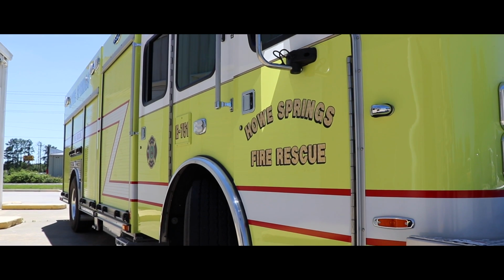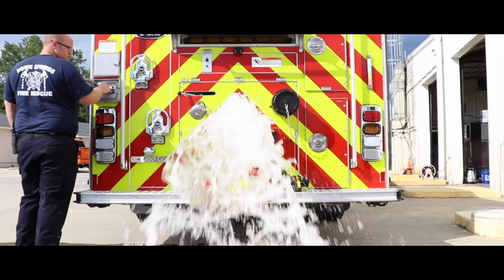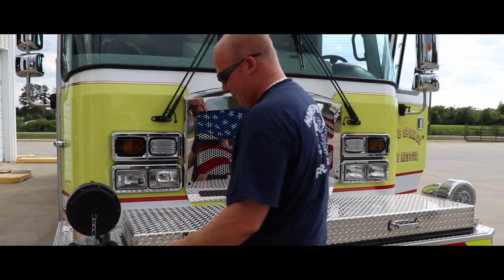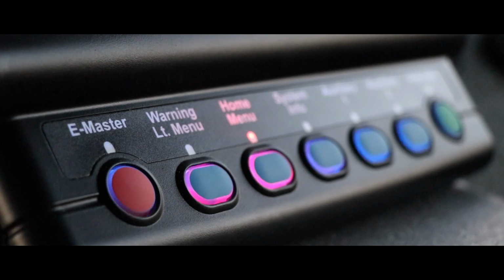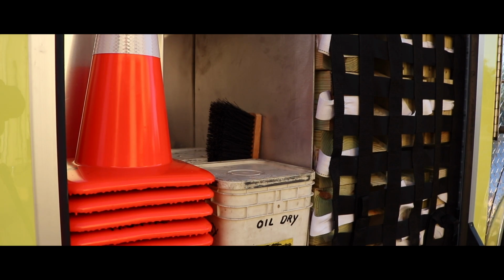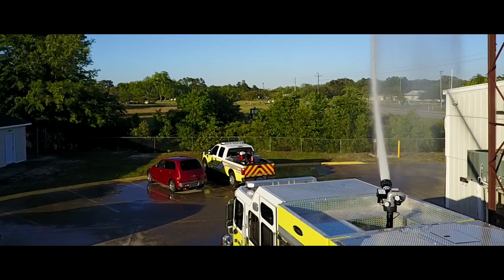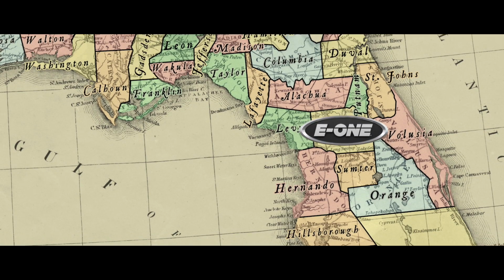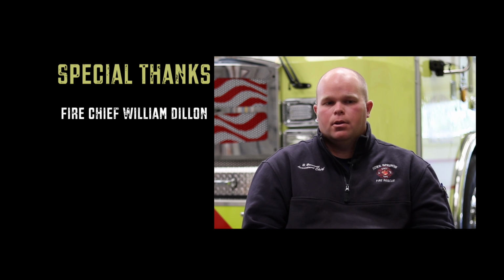Howe Springs Fire Department: New E-One Typhoon Engines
Howe Springs Fire Department took delivery of three brand new engines from E-One in January 2017. This videos purpose is the show them off to you. Assistant Chief Bryan Bennett walks us through some of the process, decisions, and features that go into building a completely custom fire apparatus. I hope you enjoy watching!